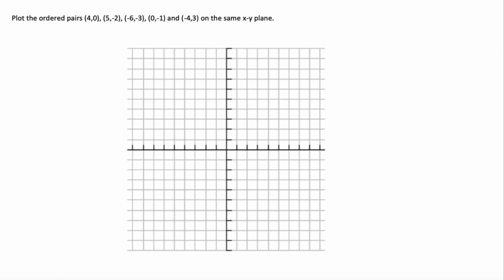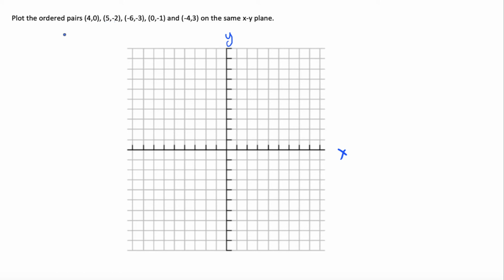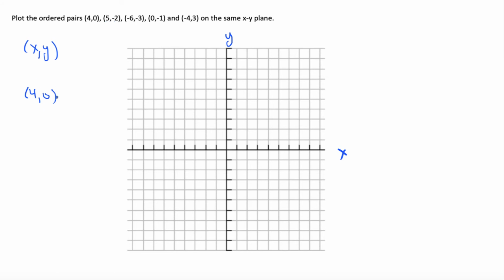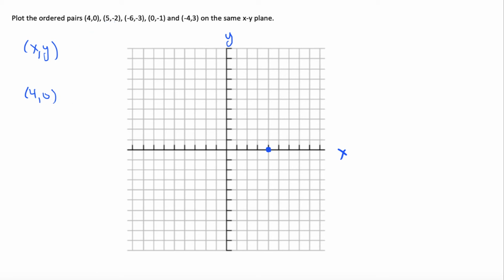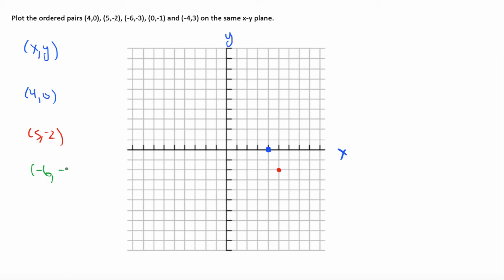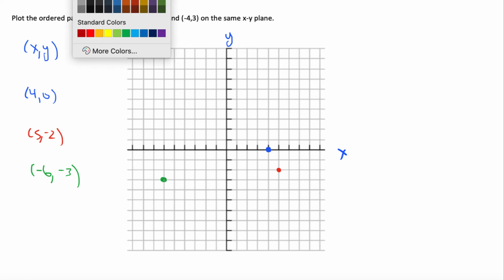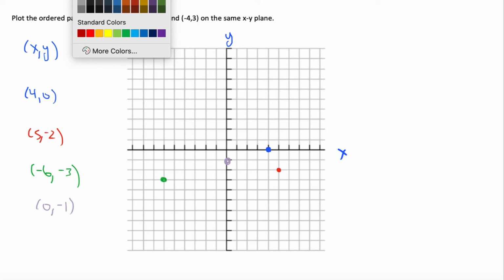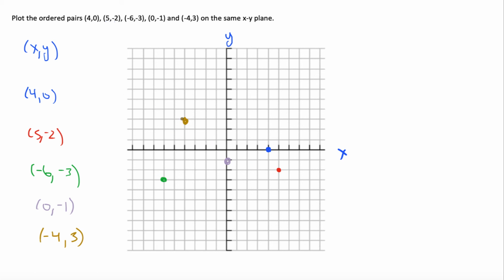95 4 1 1